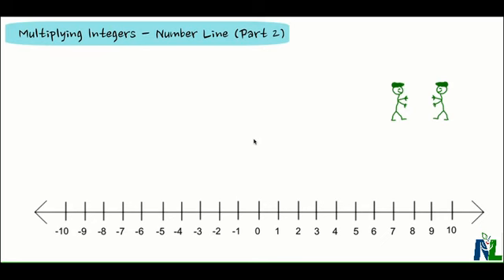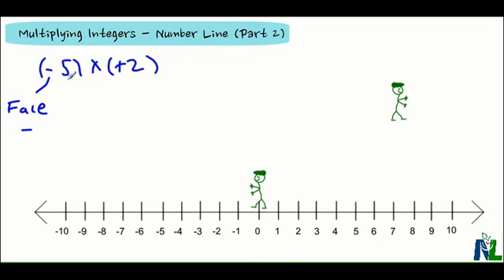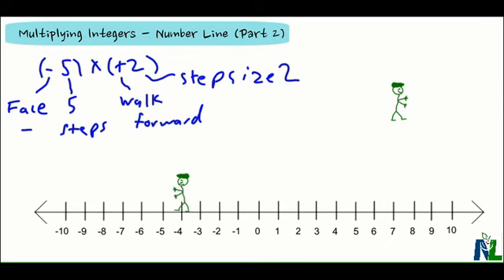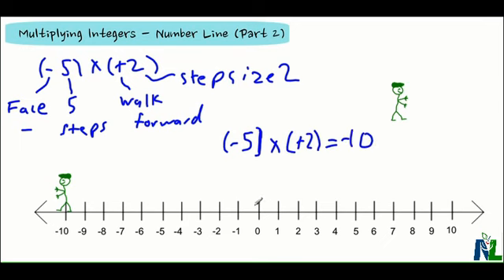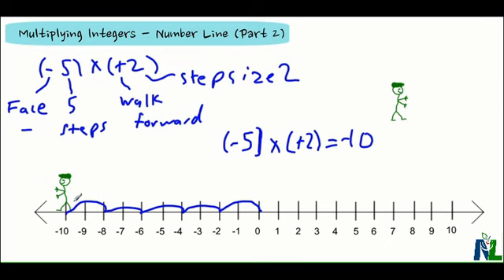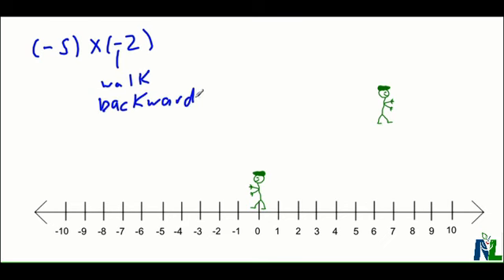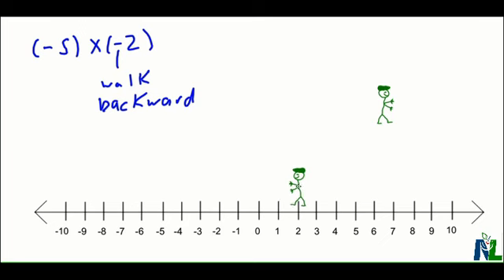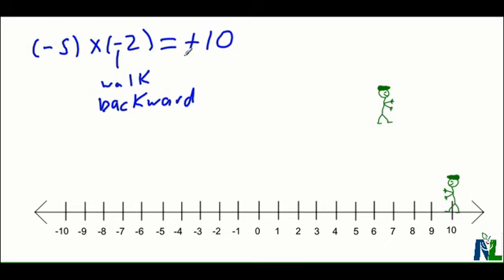Multiplying Integers with a Number Line Model Part 2